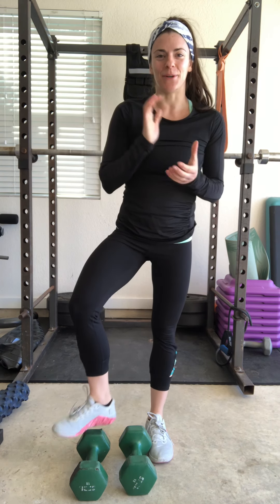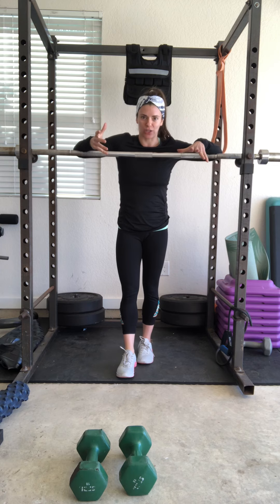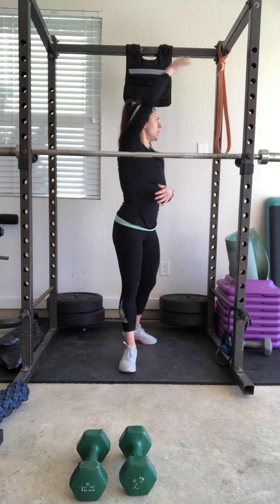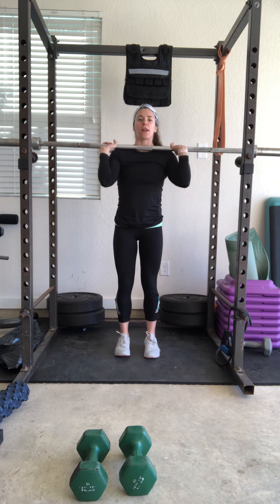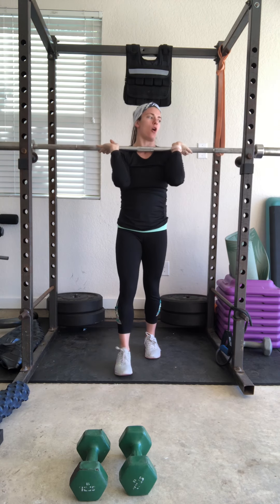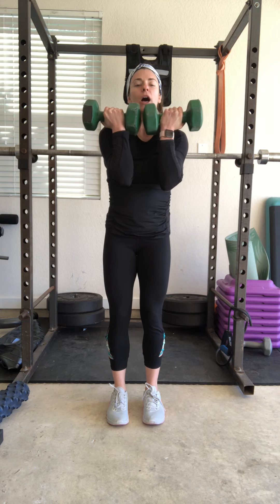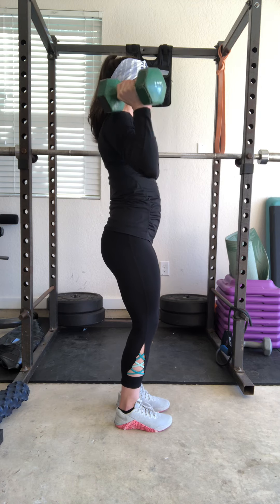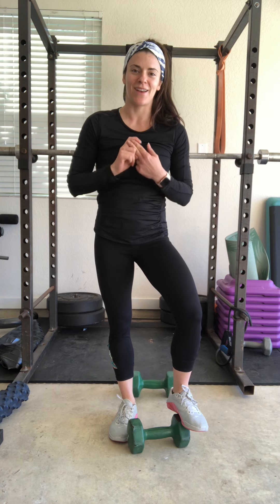Barbell Strict Press Tutorial